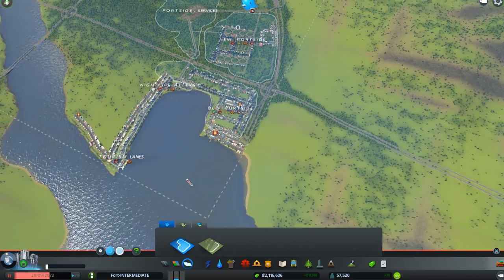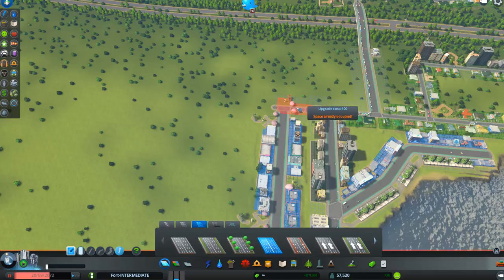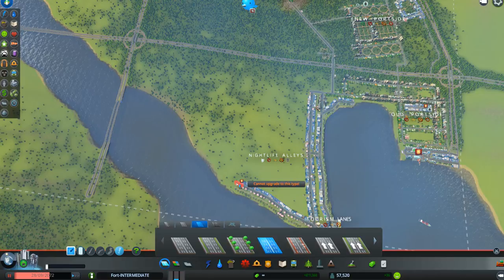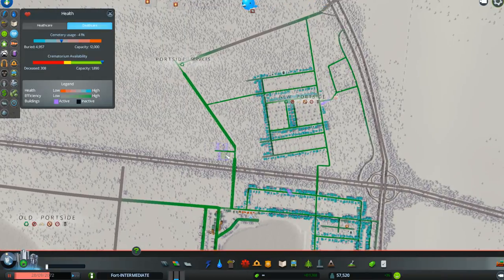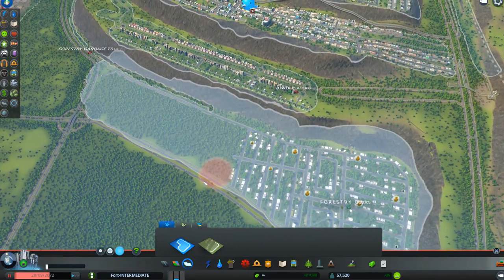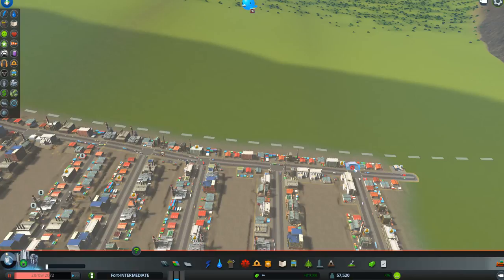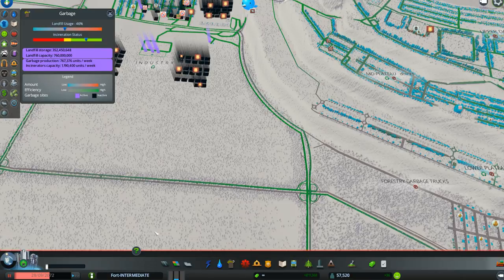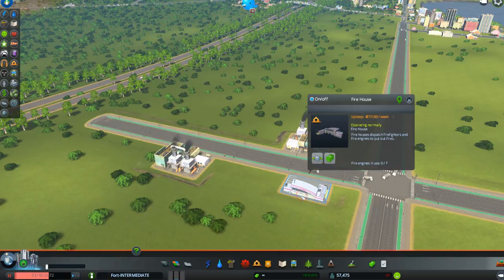Cities: Skylines HeightMapped Intermed Series #65-NEW GARBAGE - HEARSE ZONING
VIEW FUZZY? Change Viewing Quality  to 480p (Bottom RIght Sprocket on Video) and FULL SCREEN. Click on SEE MORE below for full details on what’s in this episode (and the PLAYLIST URLs for this series and the beginner series before it). WHAT HAPPENS IN THIS EPISODE: WE HAVE NEW MODS - GREAT ONES.  In this episode I rezone for two of our most important ones - .Enhanced Hearses and Garbage Trucks.  NOW they will no longer run all over the map like crazed chickens but will stick close to their facilities and get the job done more efficiently.  Two FIRST PERSONS in the garbage trucks, then episode is finished.

PLAYLIST for this HEIGHTMAPPED SERIES (Get the full experience)
PLAYLIST for Cities: Skylines for BEGINNERS TUTORIAL Series (If I don't go into detail enough on anything in this series.)
Watch me try to build a world in pure HARD MODE. I don't do too badly, if I say so myself.